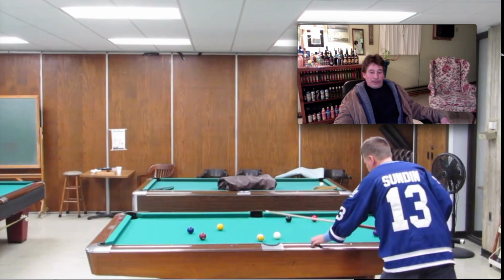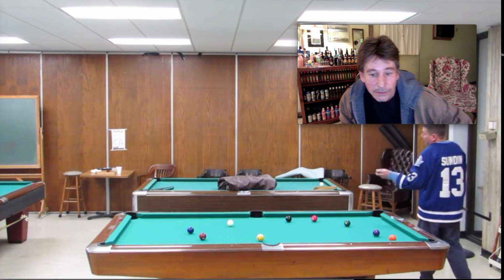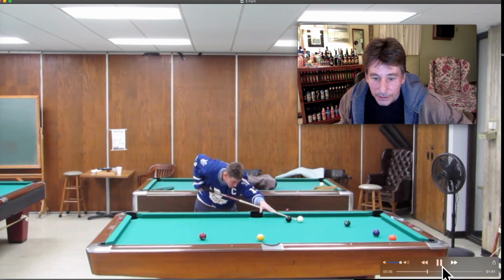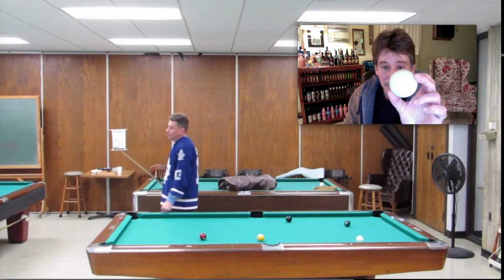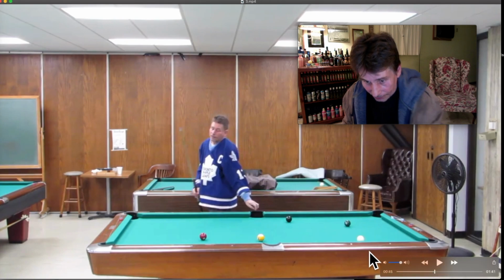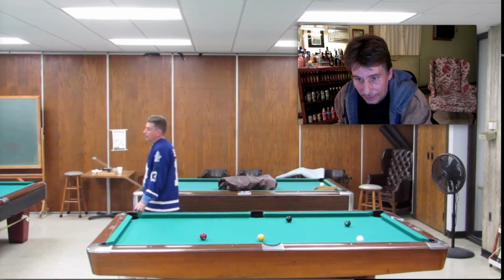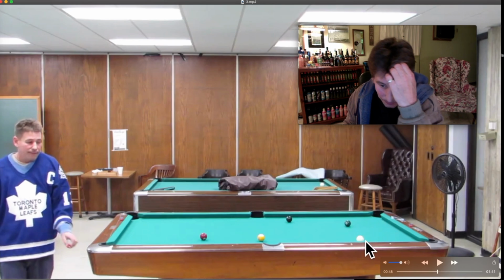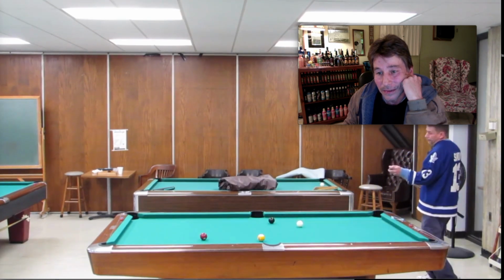Cue Deflection (Advanced 9 Ball)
During this 9 ball runout we come across the topic of cue ball deflection, what it is and what causes it.